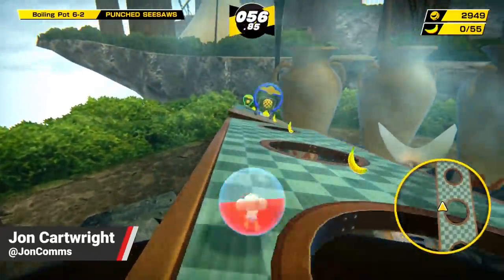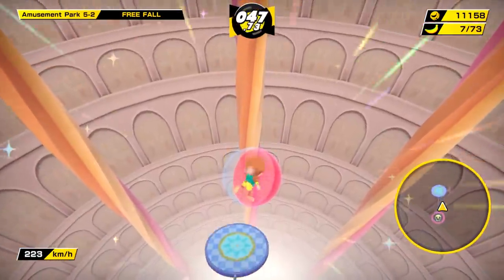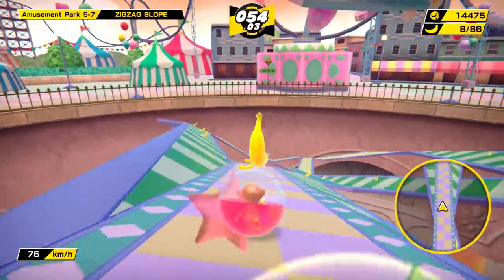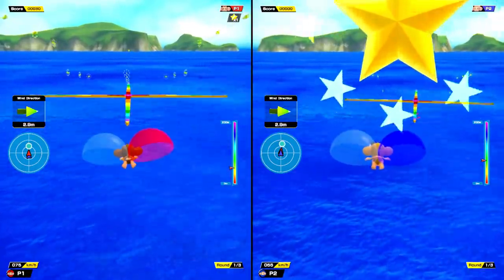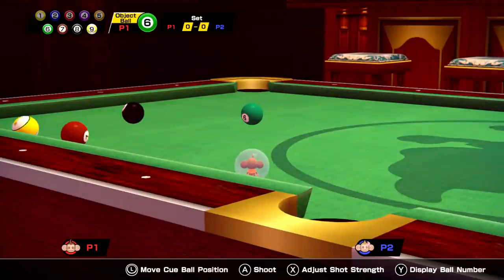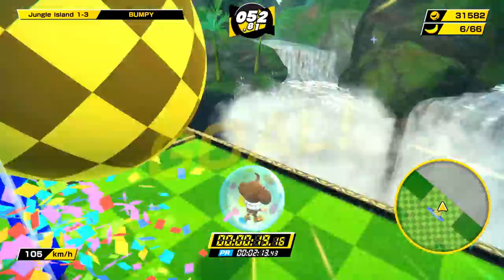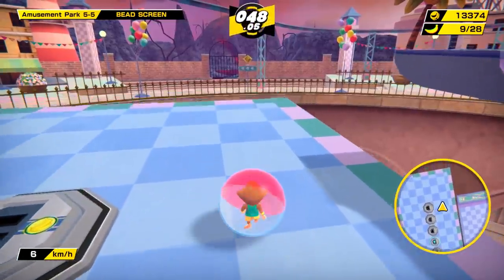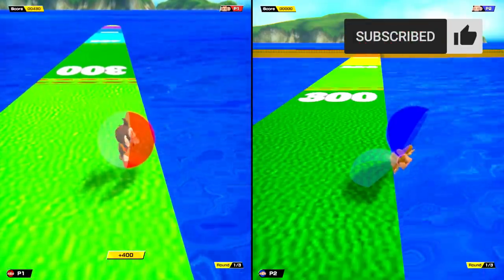Super Monkey Ball: Banana Mania Nintendo Switch Review - Is It Worth It?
"I really love Bananas" - AiAi